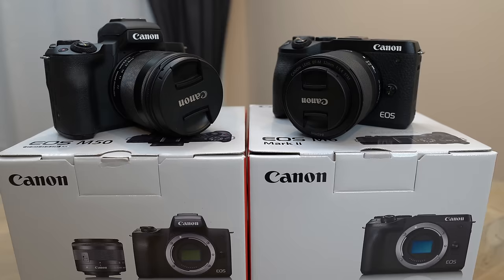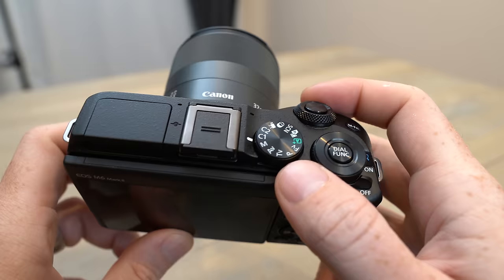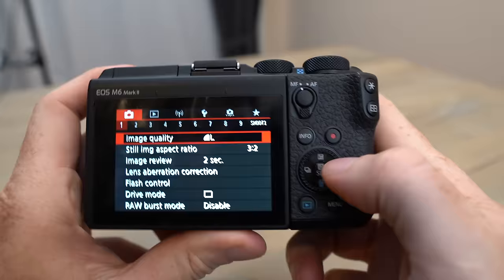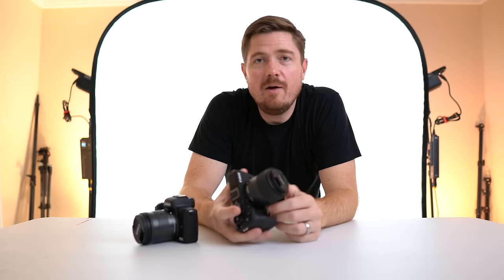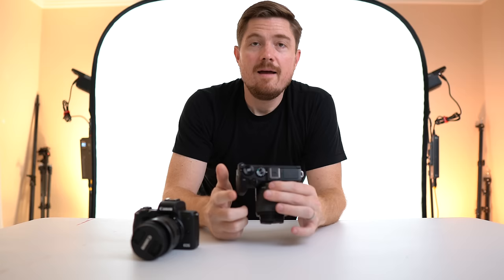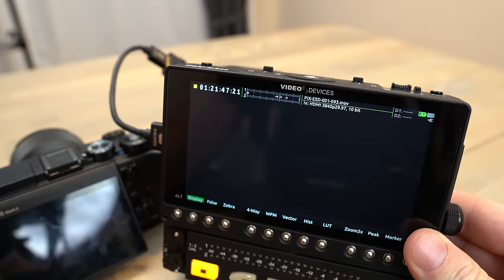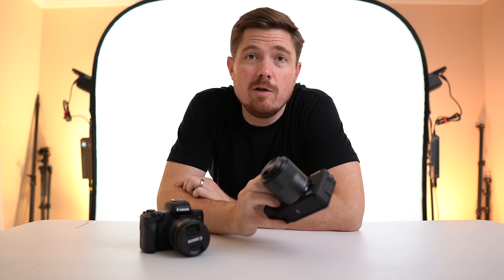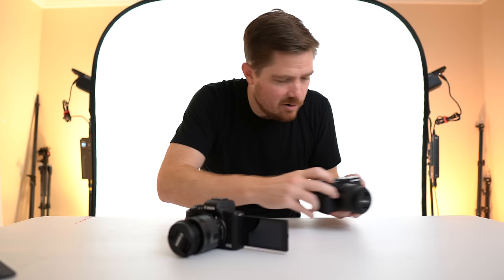Canon M6 Mark II vs M50: Why I upgraded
An overview of the Canon M6 Mark II features that I believe are worth the upgrade from an EOS M50.

M6 Mark II